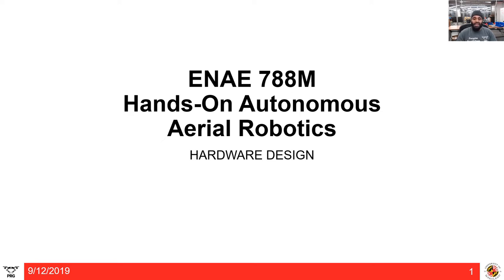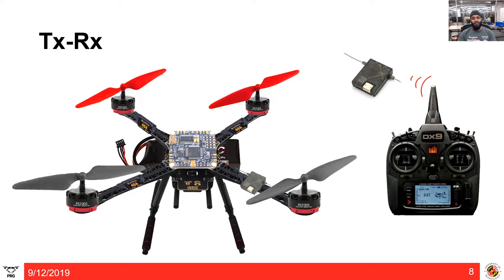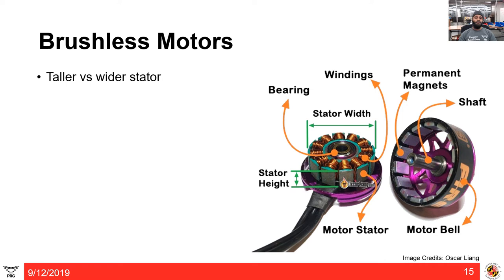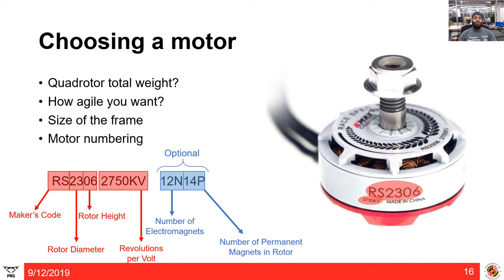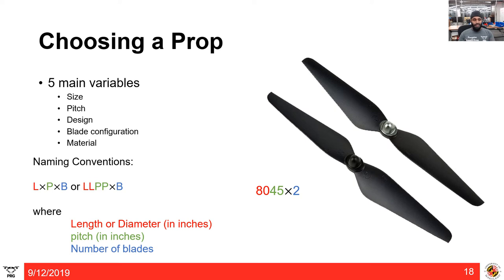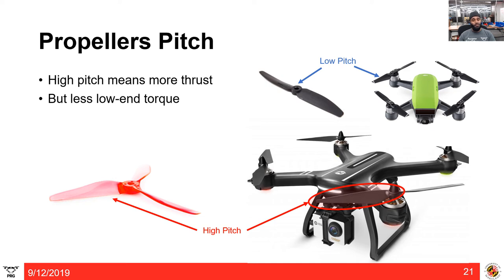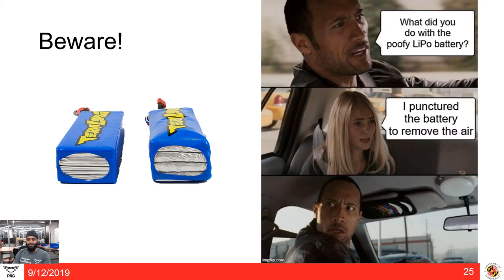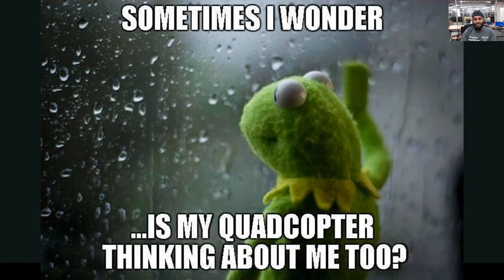Class 3 Part 1 - Quadrotor Hardware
This class talks about how generic quadrotor hardware is designed for an autonomous flight.